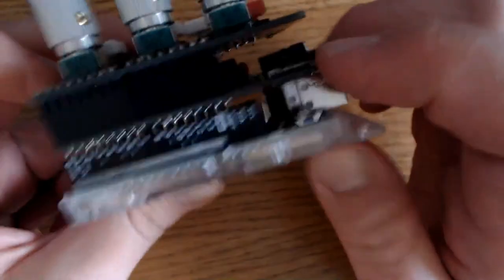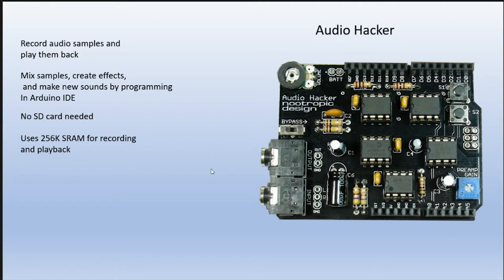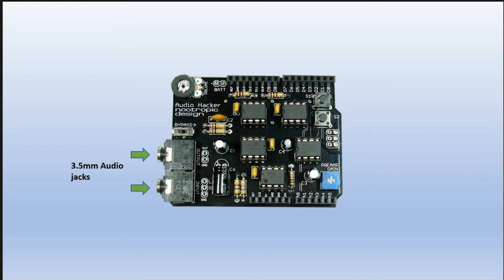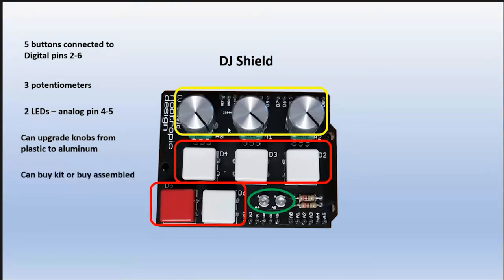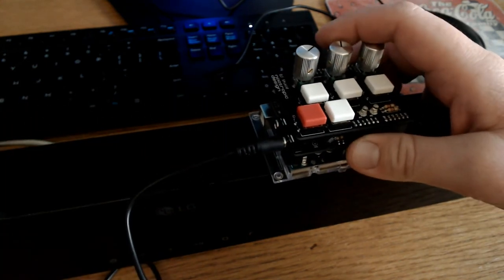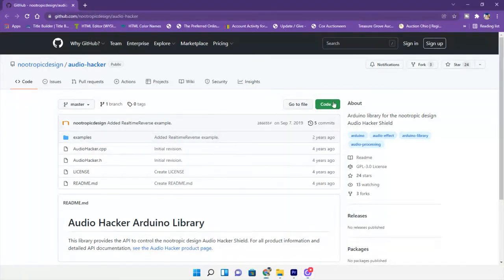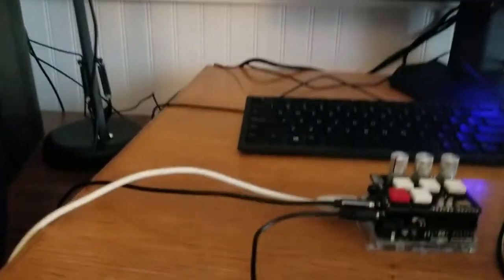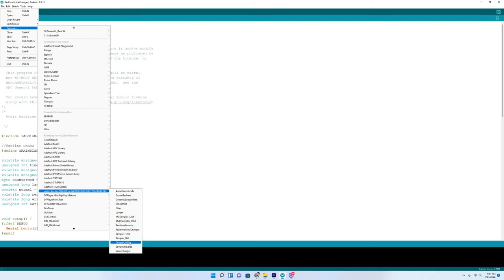Disguise Your Voice With Arduino And Audio Hacker Real Time Voice Changer - Complete Setup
You can disguise your voice with Arduino and the Audio Hacker Real Time Voice Changer program in Arduino IDE. Here is the complete setup!

*** nootropicdesign.com - product purchase ***  Audio Hacker + DJ Shield
- Arduino library for the nootropic design Audio Hacker Shield

Chapters:
0:00 intro
0:40 what you need
1:08 intro to the audio hacker shield
4:17 intro to the DJ Shield
6:00 my setup
7:23 download the audio hacker library
7:59 Setup in Arduino IDE
8:59 some different setups
10:19 list of example code

If you are looking for arduino beginner projects you can start right here with the Audio Hacker and the example code they provide. You can download the Audio Hacker library and access the example code in Arduino IDE - this is great for beginners. As you get familiar with the program you can alter the code or create your own code to accommodate your own unique project. just just use the code they provide. Today we are looking at the real time voice changer example. This is a fun example and we show you how to disguise your voice with this Arduino voice changer. It can be used on Arduino Uno, Mega, Leonardo and Duemilanove. There are many other examples and possibilities for using Audio Hacker. I hope this video was, at the very least, a little bit helpful. Look for more videos using Audio Hacker in the near future.